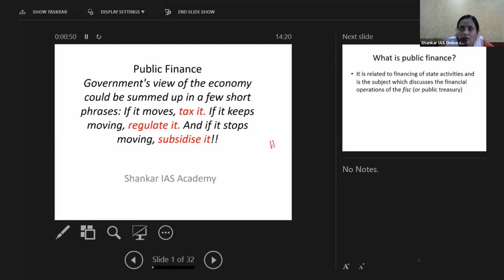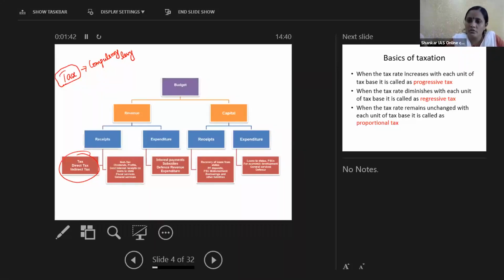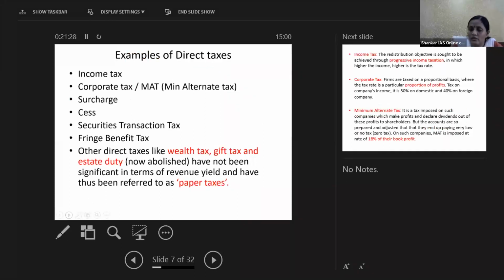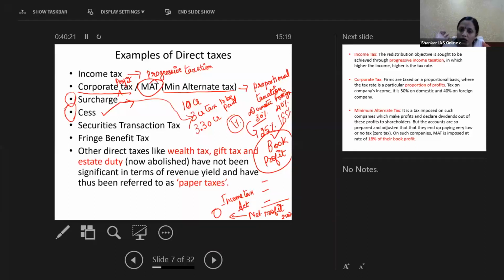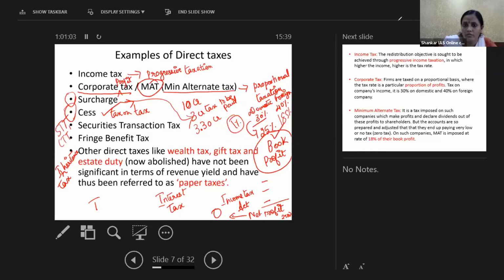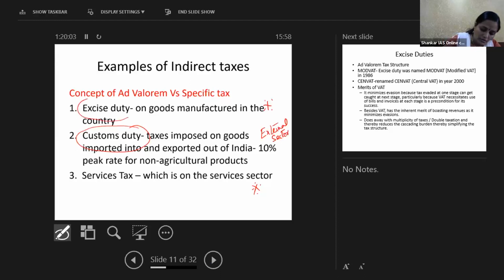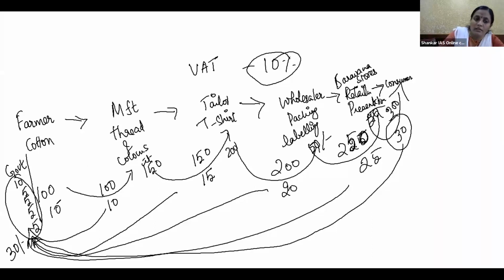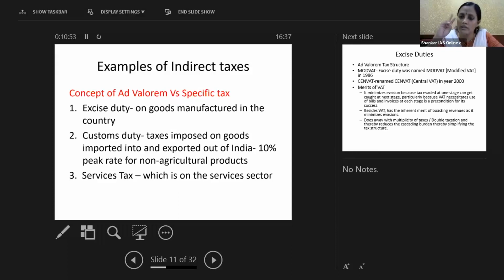26 09 2020 B 03 WKD Core Economics 2 00pm to 4 30pm 03 04 2021